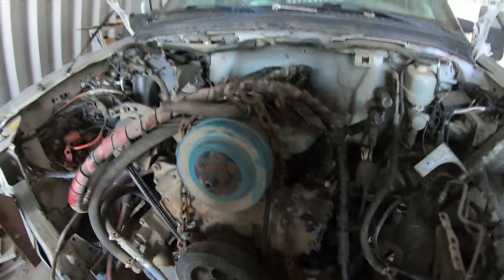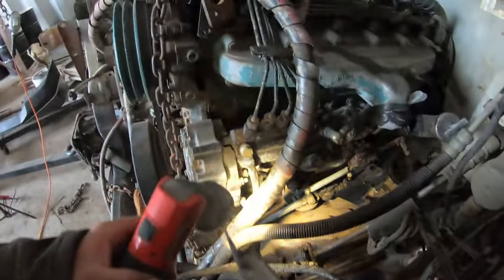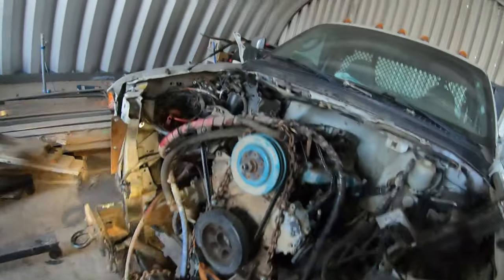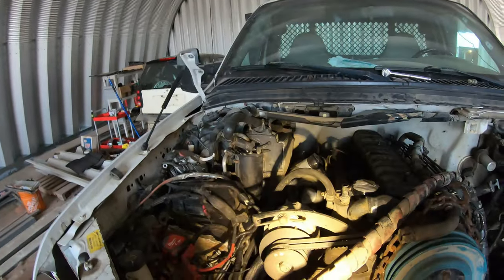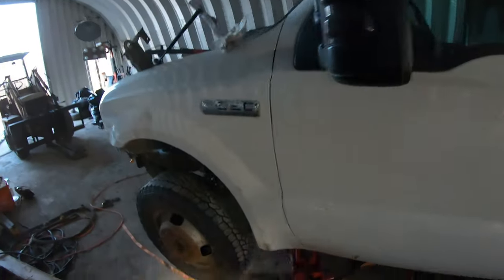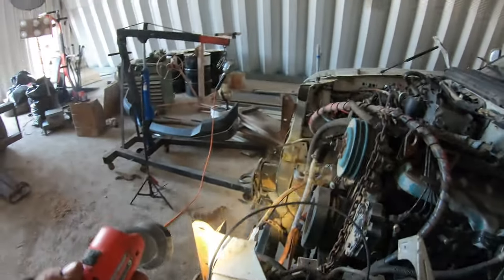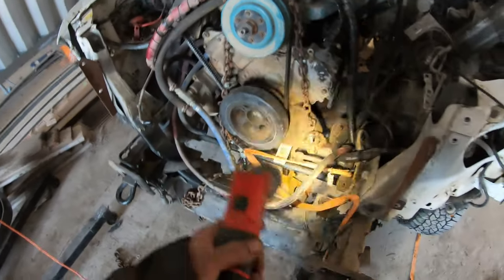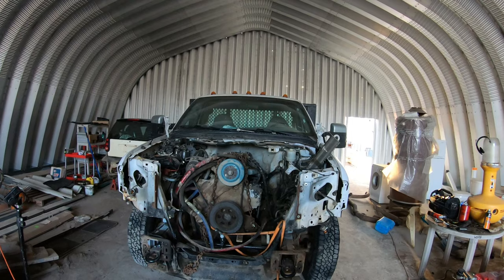DT360 (5.9L) DT466 (7.6L) Diesel. How Does It Fit In A 2007 F350?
International DT360 & DT466 use the same engine block. The DT 466 cylinder head is 2 inch taller. Can tell the difference between the 2 by the valve cover. DT360 has raised ridges on the valve cover, DT466 valve cover has indentations & no raised ridges. I fit A dt360 into a 2007 f350 with a 3" cab lift.